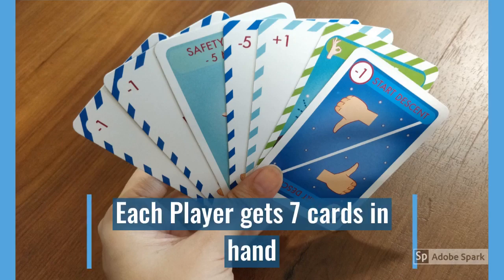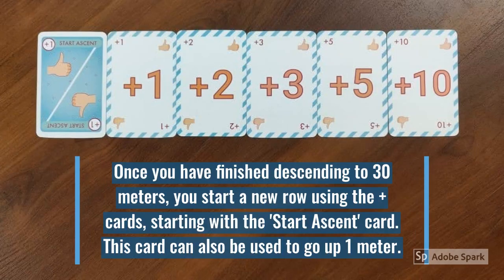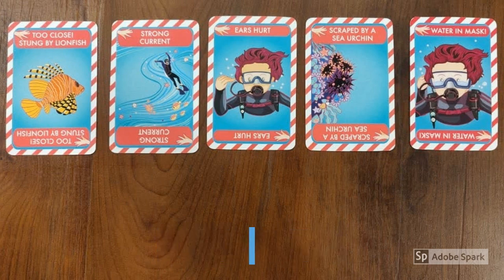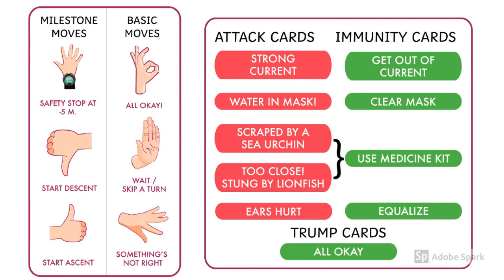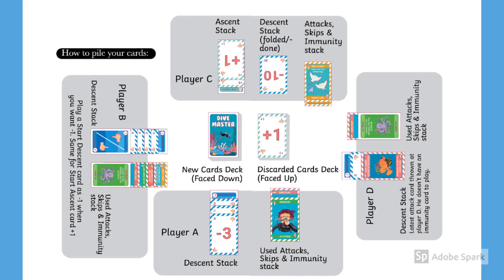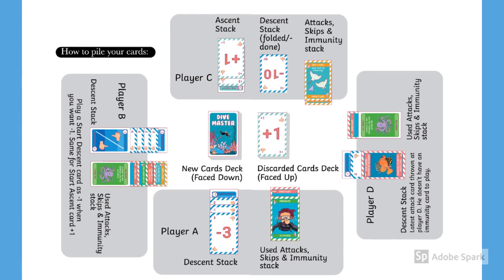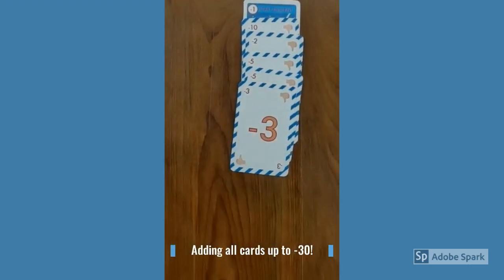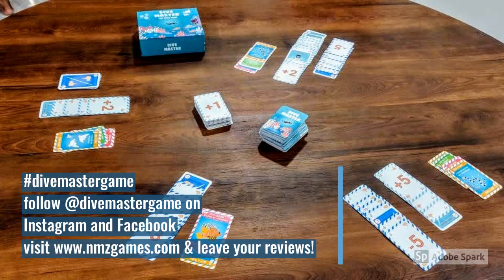Dive Master Game Explainer Video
Learn how to play the new card game, Dive Master.